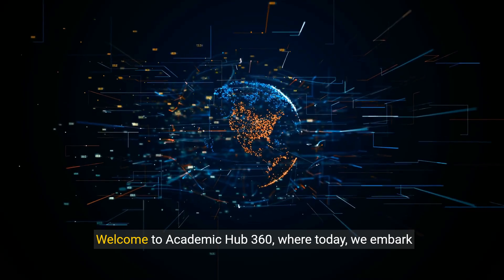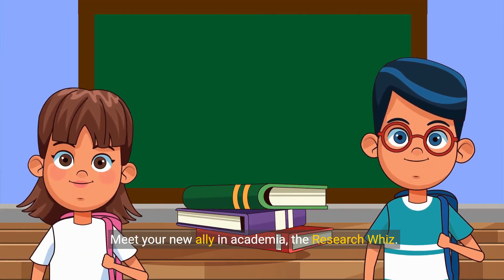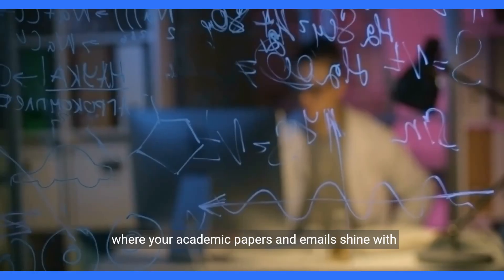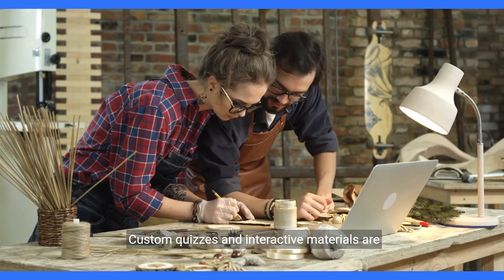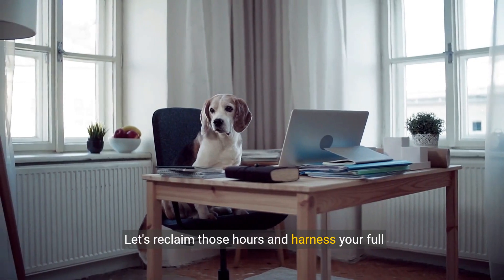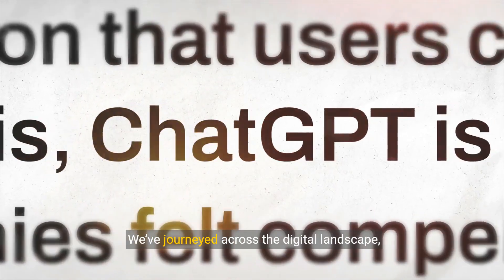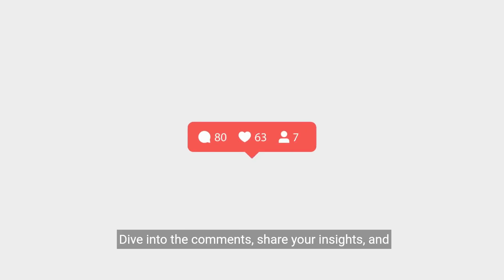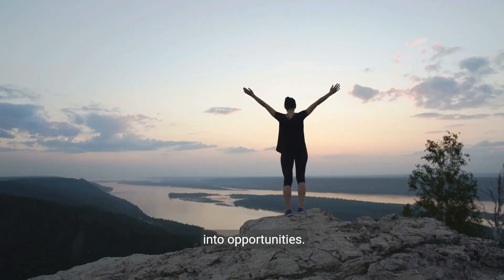Master any topic swiftly: ChatGPT helps!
Unlock the power of ChatGPT for faster learning! Discover the top OpenAI ChatGPT prompts for studying and see how you can make money with this leading chatbot technology. Start seeing results in your studies and beyond with ChatGPT

🚀 Solopreneur Sale Alert: Save Up to 97%! 🌟

Are you a solopreneur poised to elevate your online presence? Seize this exceptional opportunity to access premier services at a fraction of their regular cost. Whether it's embarking on the journey with your first domain, securing dependable hosting, or fortifying your site with SSL certificates, now is the ideal time to bolster your digital future.

Why This Sale is a Transformative Opportunity for Solopreneurs:

Massive Savings: Revel in discounts reaching up to 97% on vital services.
Comprehensive Solutions: From domain acquisition to hosting, secure all you need to launch and expand your online business.
Trusted Provider: Become part of a community of thousands who've propelled their success with our reliable, intuitive solutions.
This solopreneur sale is a fleeting chance explicitly crafted to empower you and your venture. Don't let financial limitations deter you from actualizing your entrepreneurial aspirations.

This support enables me to continue delivering valuable content and stand by you in your journey to success. Together, let's make your solopreneur path truly memorable with these unrivaled deals. Your trust is my utmost honor, and I am dedicated to assisting you at every milestone.

🌈 Begin a Voyage of Learning with Skillshare Today! 📚

Enhance your skills, explore new hobbies, or embark on a fresh career path with Skillshare's extensive range of courses in design, photography, entrepreneurship, technology, and beyond. Start your learning journey now.

🚀 Explore the Future of Video Creation with This Revolutionary AI Tool! 🎥✨

Ideal for creators at all levels, this tool simplifies recording, editing, and sharing videos. Experience the magic of AI-driven text-to-video features, turning your scripts into engaging visuals effortlessly.

Though it prioritizes user-friendliness with limited customization, it provides a streamlined, effective approach to content creation. Perfect for crafting quick, impactful videos!

Chapter:
0:00 - Intro
0:31 - MR Research Whiz
1:00 - Grammarly
1:45 -  Quizlet
2:00  - Todoist
2:35 - Paraphraser